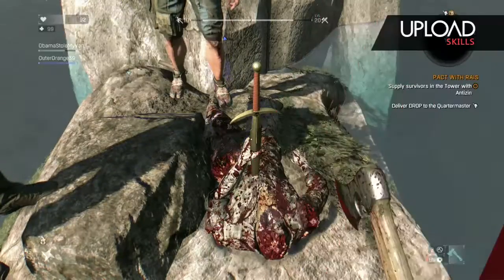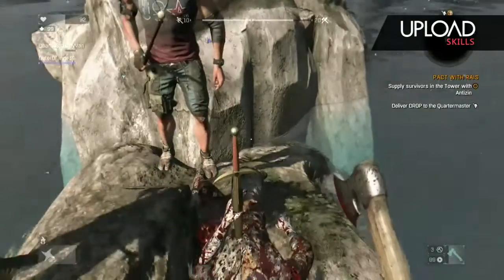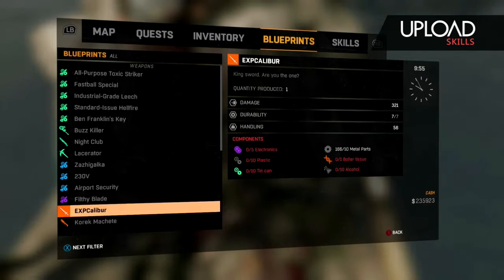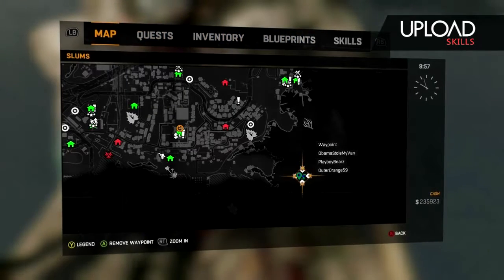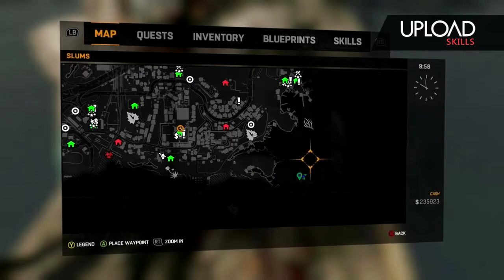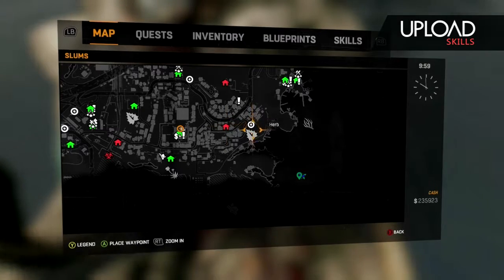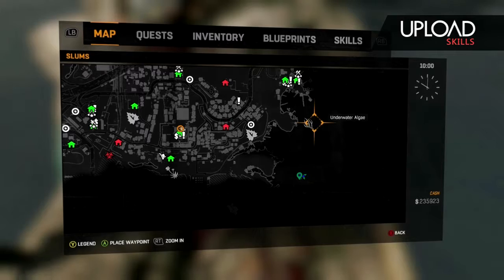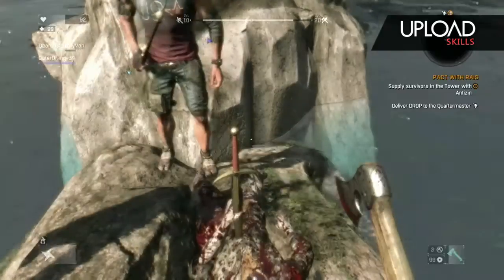Dying Light (Excalibur Blueprint Location)